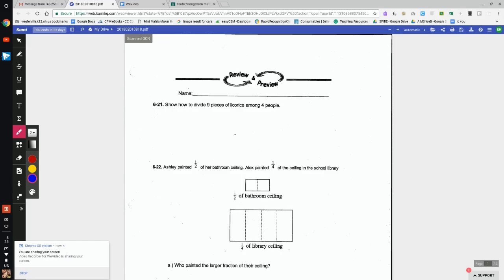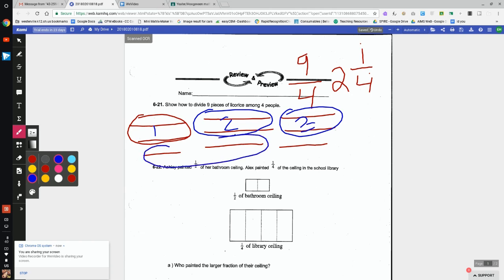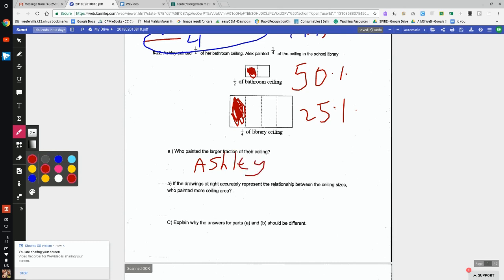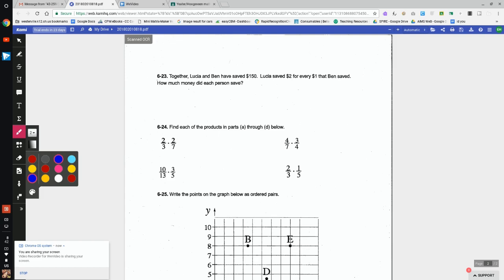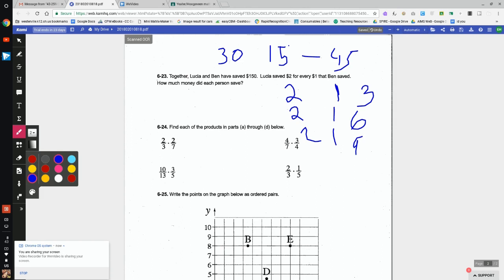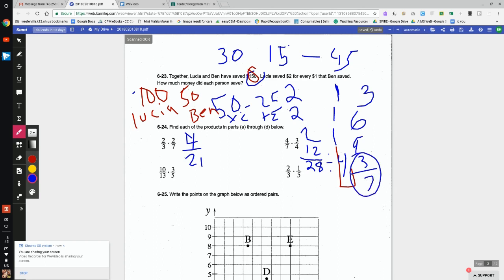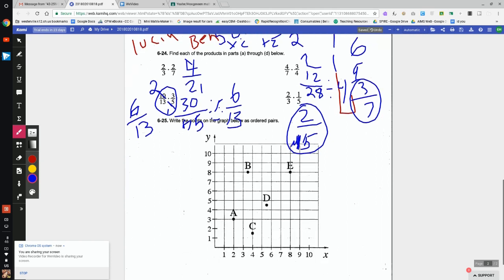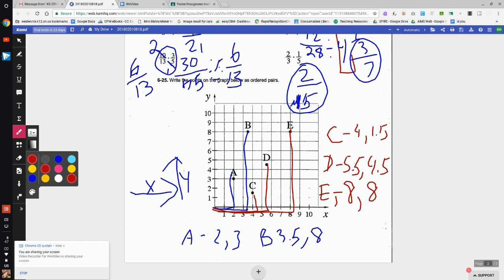Review and Preview 6-21-25